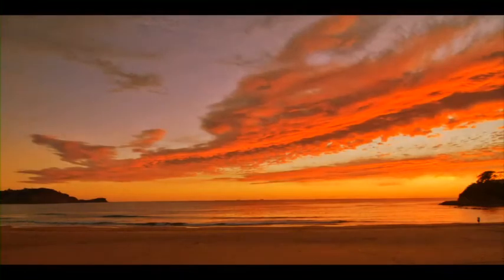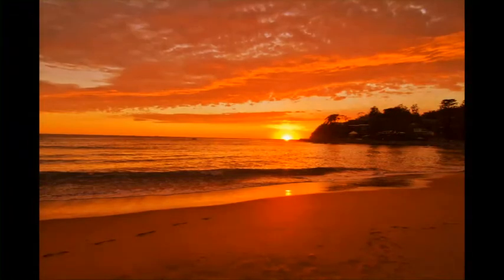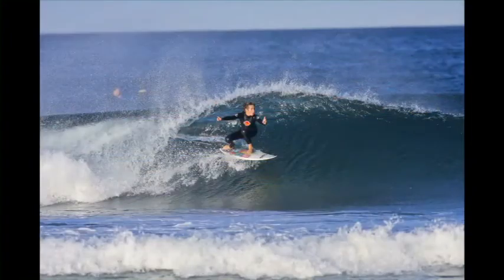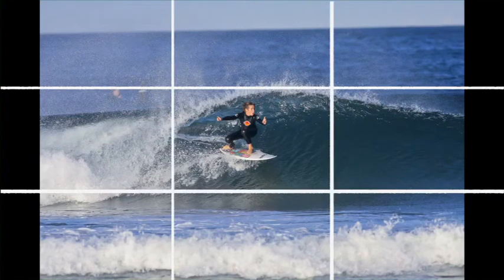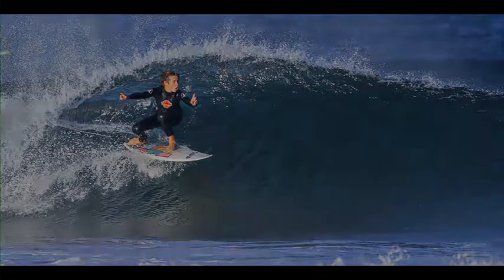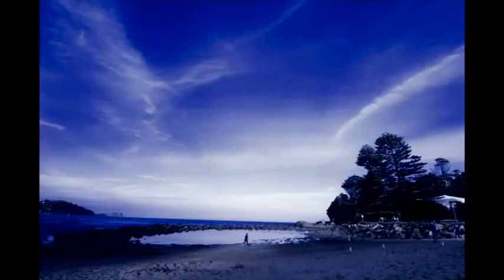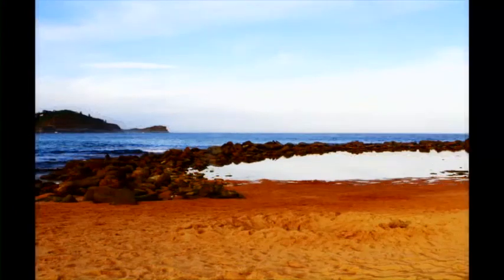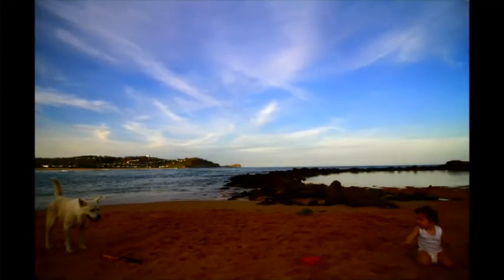Cropping and removing unwanted items in your photos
Find out how to properly crop your photos to make them better

he Complete SLR Digital Photography Course - Why watch our Photography Courses Well first of all if you are reading this then you have an SLR you have probably paid in excess of $1000 dollars once you have all the lenses and accessories, unfortunately most people do not ever take their camera off the auto settings which is a complete waste, our course  will be the best photography equipment choice you will make and also the cheapest

 We have helped 10 year olds to 80 year olds, across all makes of cameras, SLR's Compact and point and shoots.

 We are the only course to have a 5 star rating on both Amazon in America and Amazon in the Uk 5 star rating on Amazon.co.uk

So What will I learn in your Photography Courses? The complete SLR Digital Photography course has everything you need to start shooting quality professional photos in a little under 2 hours. It's complete with professional settings; find out how the pro's set up their camera so you are shooting with exactly the same settings. This course is suitable for all SLR camera models, Canon, Nikon, Sony ect..

The course encompasses How to achieve those tack sharp photos The fundamentals of a good shot, if you abide by these simple rules you will always have great shots. How to reduce Camera Shake, (one of the biggest problems in photography How to shoot in Raw How to hold your camera properly to shoot handheld in low light situations. How to compose your picture properly using the rule of thirds How to compose using leading lines ISO and which settings are best Aperture how to use it properly to achieve professional results. How professionals use cropping to improve their photos. How to remove unwanted items from your photo. Correct use of timers and remote controls. Reflectors, how to use them to get that professional look in portraits. How the pros use exposure bracketing to always get the right exposure Using exposure compensation to get the right exposure in tricky situations. Camera modes explained and how to use each one correctly. Metering modes explained and how you can use them to make sure you always the perfect shot How to frame your picture properly, filling the frame and using natural frames How professionals use burst/continuous mode to always get that perfectly times shot. Corrrect use of focus lock and its use in composition. Proper settings for compression and quality Camera sensors explained and which ones are best for landscape or portraits. Noise and the best ways to reduce it And much more...

You can watch the Amazon Best selling course here for free

Click this link to access